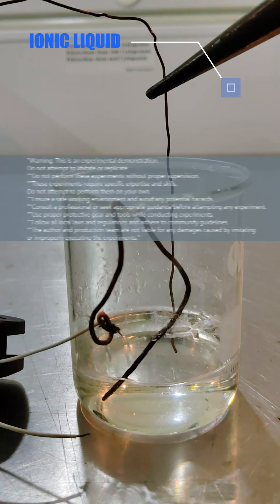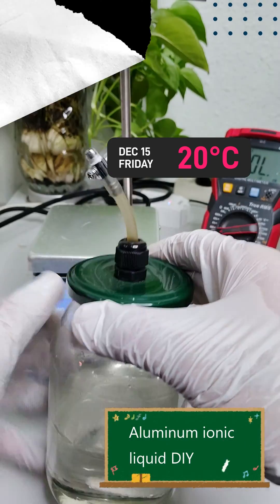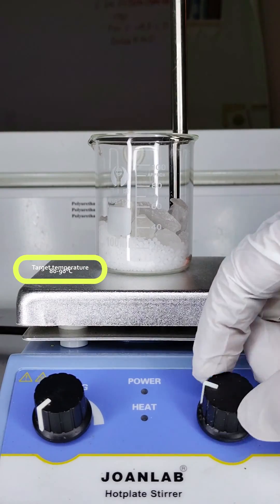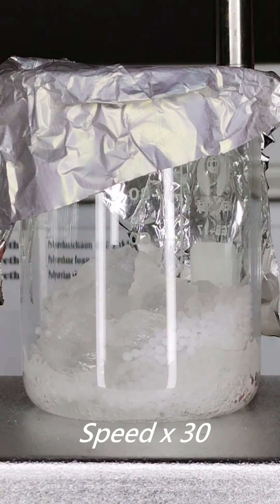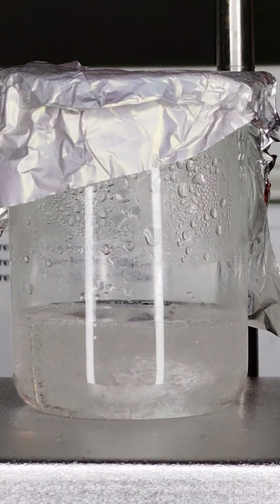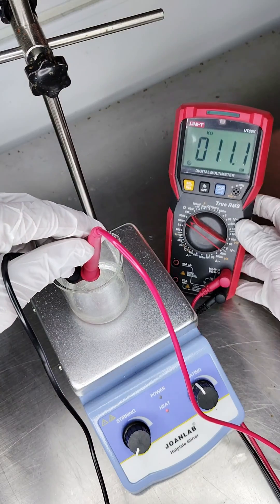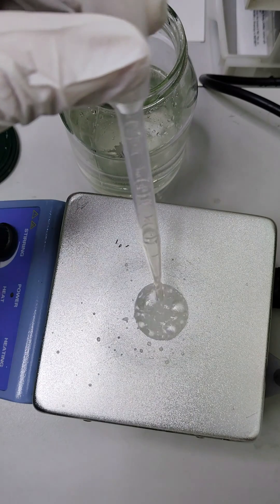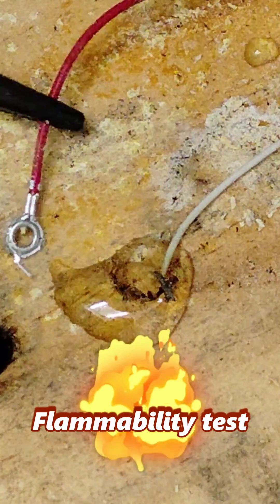Aluminum Ionic Liquid - Ultimate Guide to Creating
Are you interested in harnessing the power of aluminum ionic liquids? Look no further! In this video, I will guide you through the process of creating your own aluminum ionic liquid and provide you with tips on how to effectively utilize it in various applications.

Aluminum compound (e.g. aluminum chloride, aluminum acetate, this time we use alum)
Ionic liquid base (e.g. 1-alkyl-3-methylimidazolium chloride, this time we use urea)
Glass container
Magnetic stirrer

Steps:

Start by preparing a clean glass container.
Add the desired aluminum compound into the container. The choice of aluminum compound depends on your specific requirements.
Next, add the selected ionic liquid base to the container. The ionic liquid base should be compatible and capable of dissolving the aluminum compound.
Pour in an appropriate amount of solvent to ensure the complete dissolution of the aluminum compound and ionic liquid base.
Securely close the container and gently shake it to promote thorough mixing.
Place the container on a magnetic stirrer and set it to a medium-low speed. Stirring the mixture ensures a uniform distribution of the aluminum compound and the ionic liquid base.
Allow the solution to stir for approximately 1-2 hours. This duration will ensure a well-mixed aluminum ionic liquid.
By following these simple steps, you can create your very own aluminum ionic liquid! Now, you can explore its potential applications in various fields, such as electroplating, energy storage, or catalysis. Always remember to take the necessary safety precautions when working with these compounds.